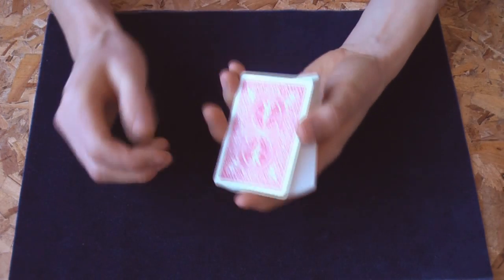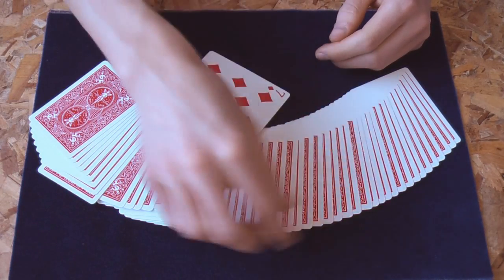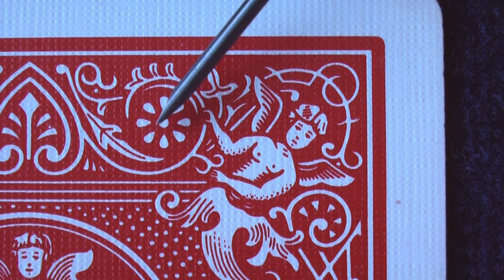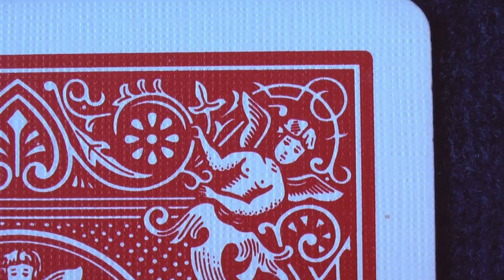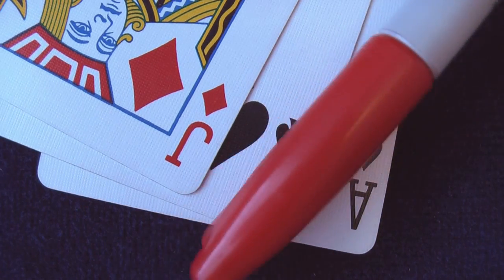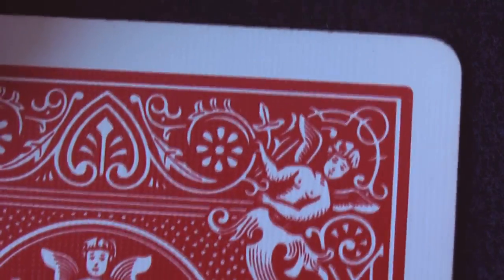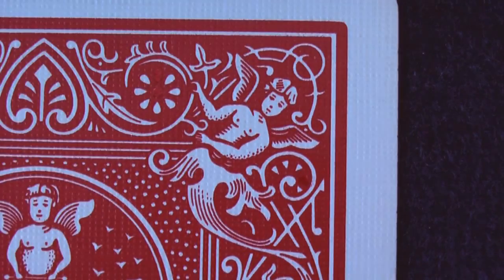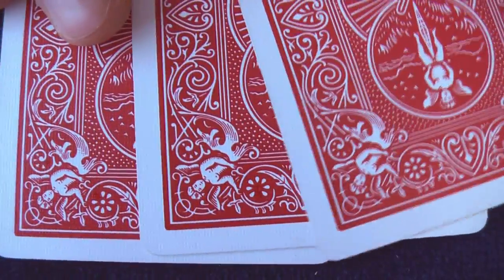How To Make A Marked Deck - HD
I will show you how to make a marked deck.